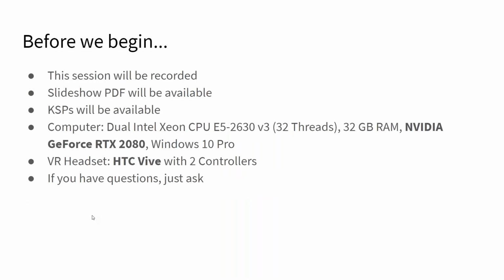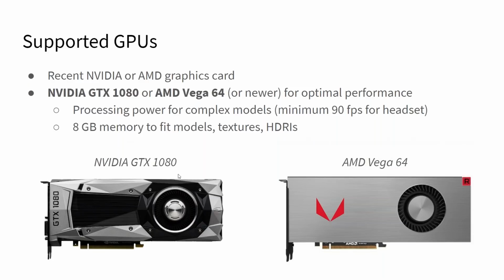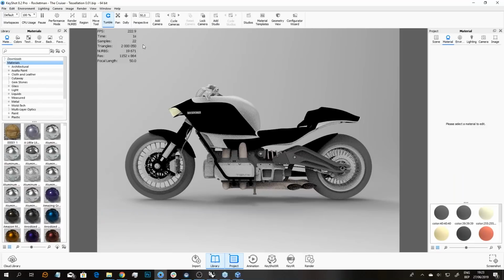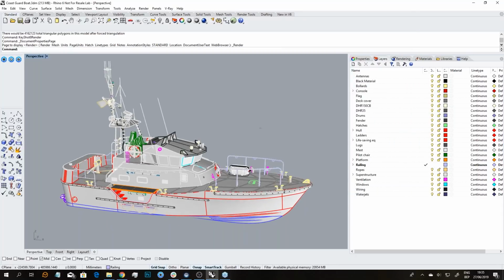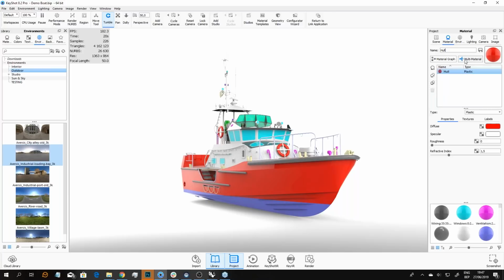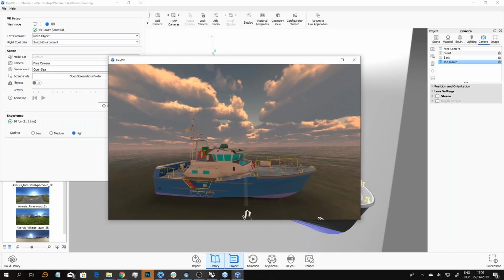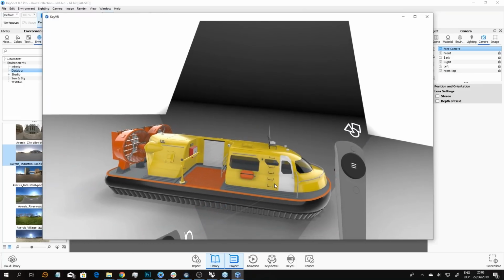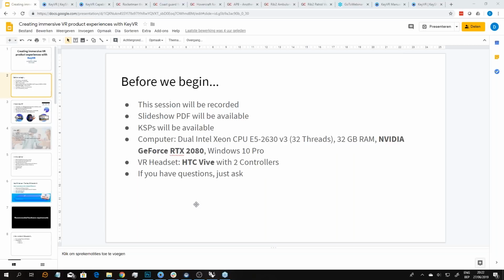Webinar 82: Creating Immersive VR Product Experiences with KeyVR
In this webinar Luxion Product Specialist, Dries Vervoort, takes you through the process of using KeyVR to create immersive product experiences, going from KeyShot to KeyVR in one-click.